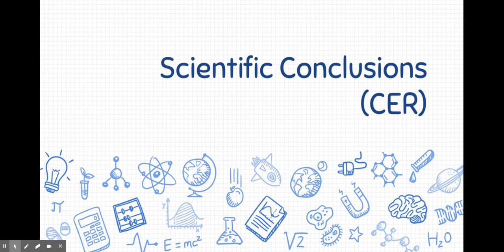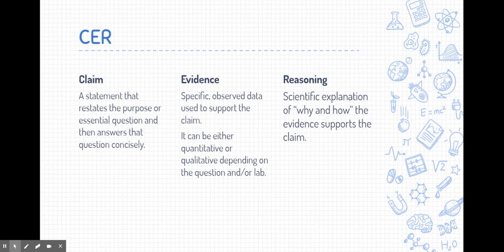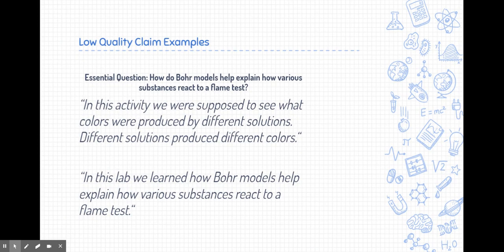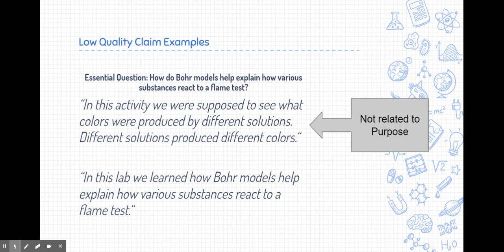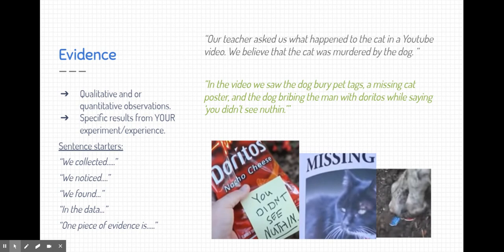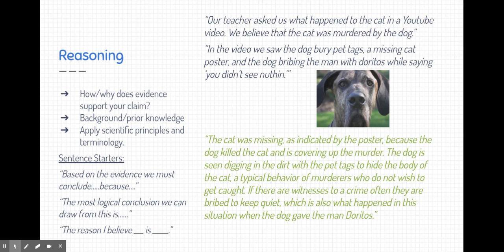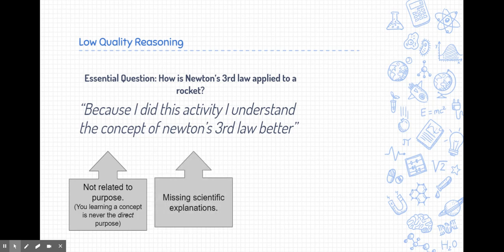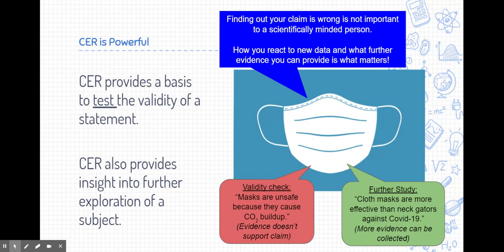Notes: Scientific Conclusions (CER)